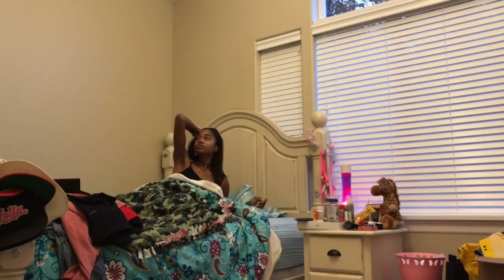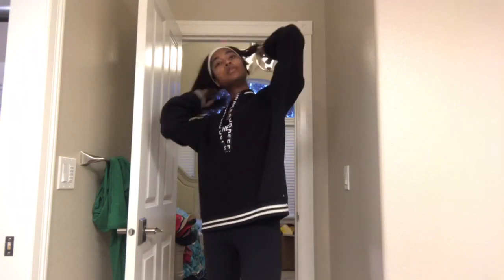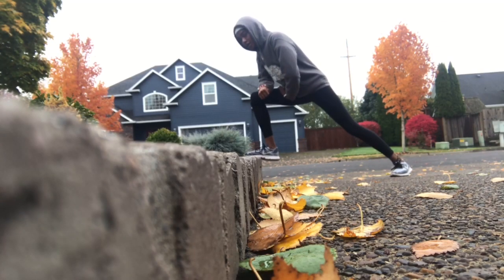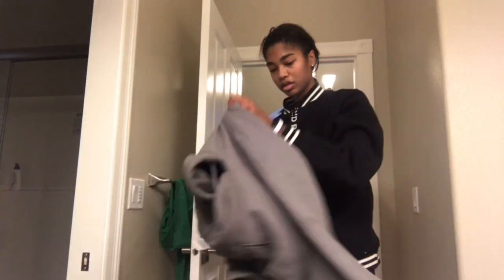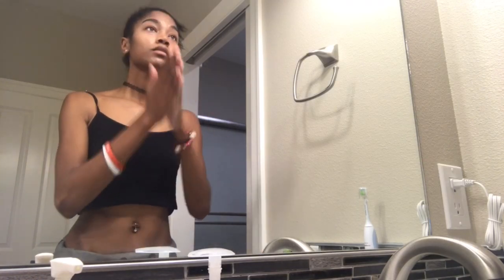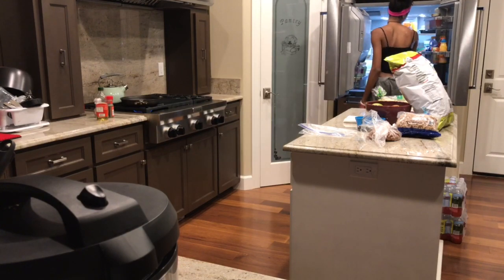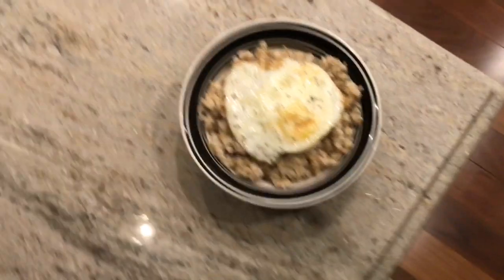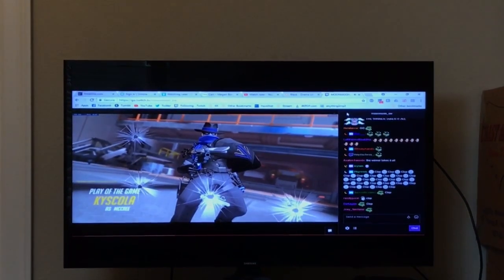GRWM // MODEL MORNING ROUTINE (6AM Workout • Skincare • What I Eat)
I’ve had a few requests for some routines so here’s what I do every morning! Don’t worry, there are plenty of routine videos in store. I hope you all enjoy this video and make sure to check out my instagram where I post every single day! Let me know what you guys want to see next in the comments!